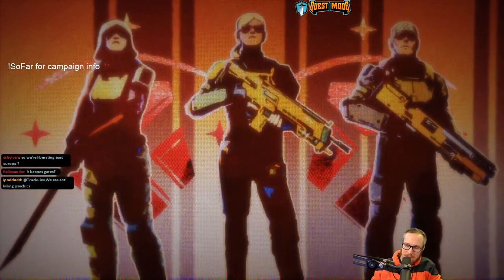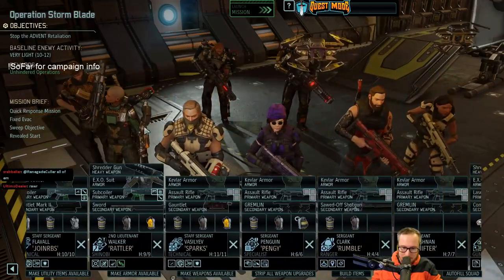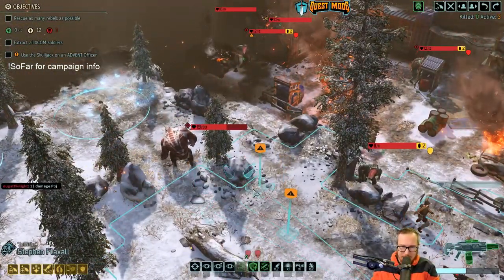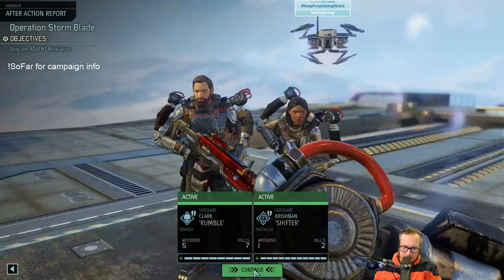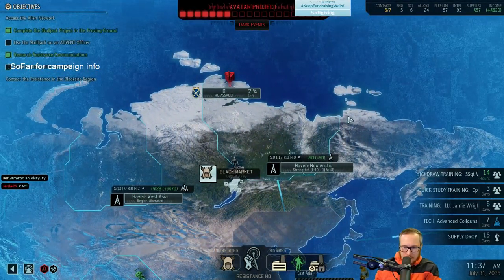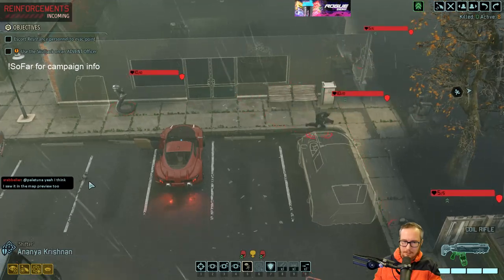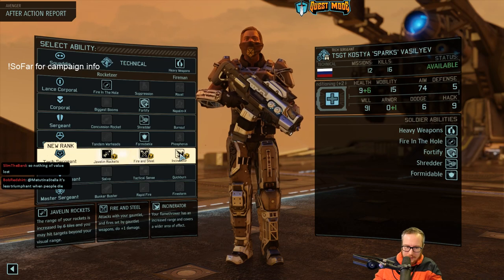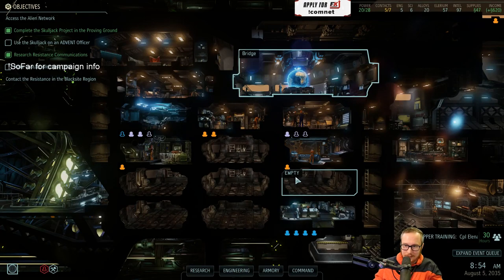So Many Deaths!! | XCOM 2: Long War 2 | Part 33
Those Poor Rebels...